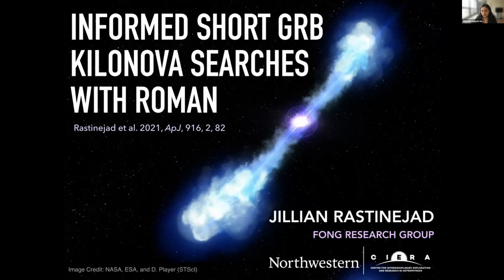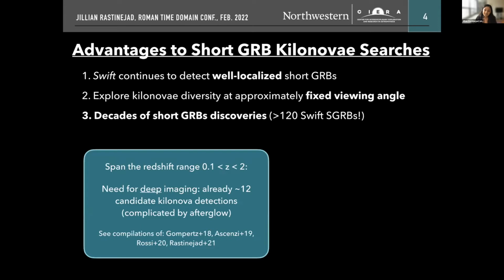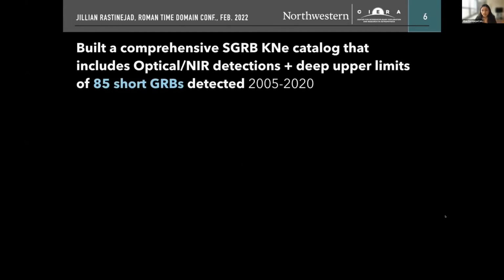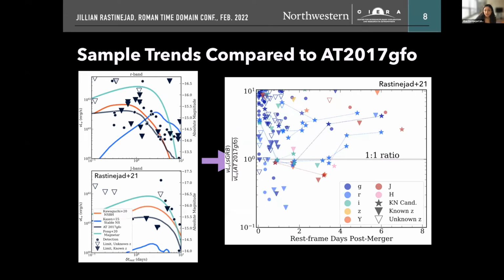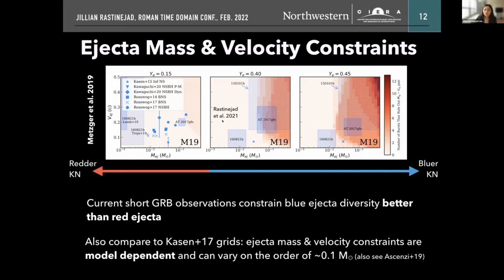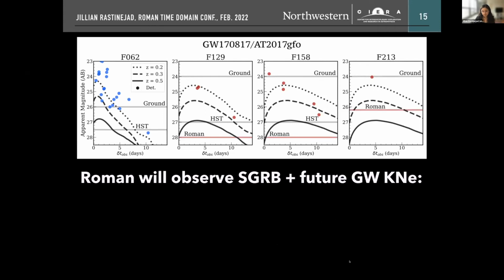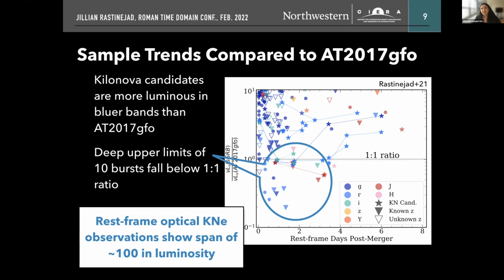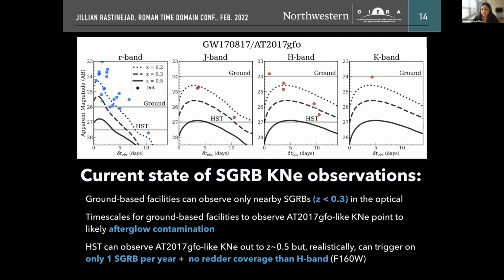session6- Jillian Rastinejad -Informed Kilonova Searches Following sGRBs with Roman Space Telescope